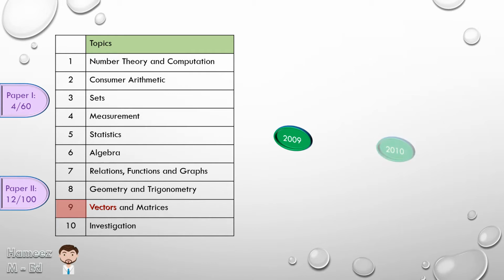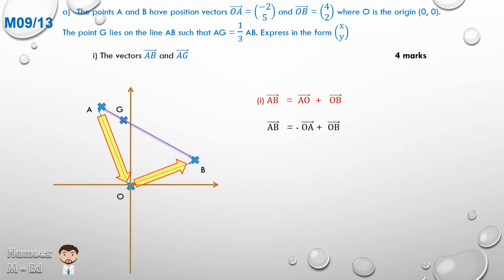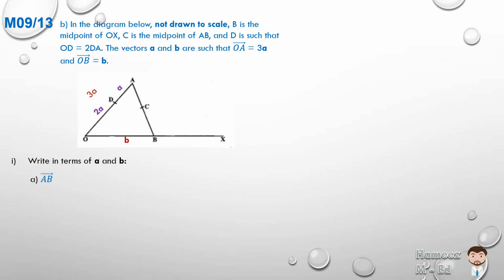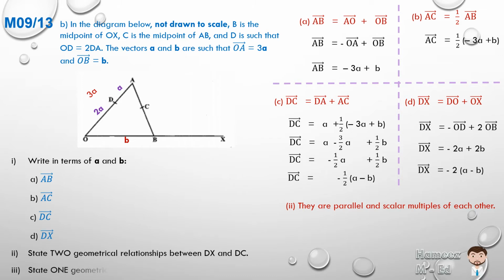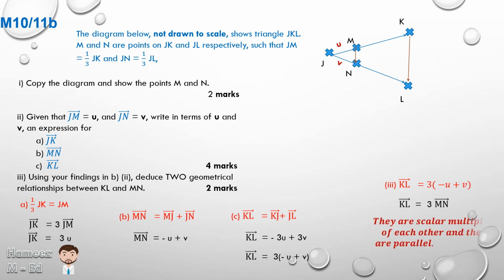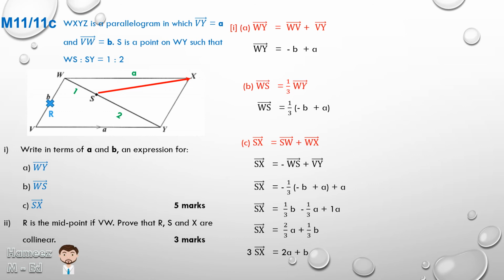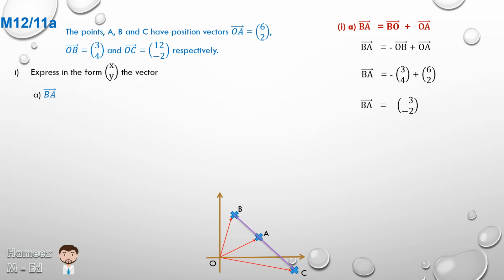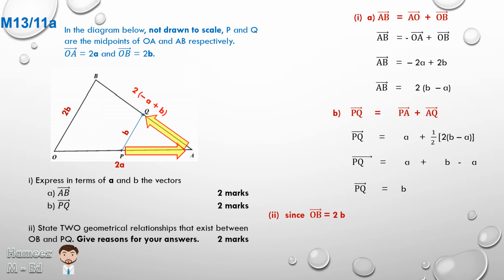Maths CSEC Vectors PPQs May 2009 to 2013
This video is the first in a series of Past Paper Solutions to Paper II Questions in CSEC Maths in the topic of Vectors which is part of the 9th topic on the syllabus: Vectors and Matrices.

           CSEC Mathematics has 9 main topics which are all compulsory. This video focuses on the topic: Vectors and Matrices, which  is tested with 4 questions in Paper 1, the multiple-choice, and 12 marks in Paper 2.

00:00 Start
0:32 Topics and Marks Review
2:01 May 2009 No 13a
7:34 May 2009 No 13b
12:40 May 2010 No 11b
16:02 May 2011 No 11c
20:59 May 2012 No 11a
24:33 May 2013 No 11a
27:16 The End